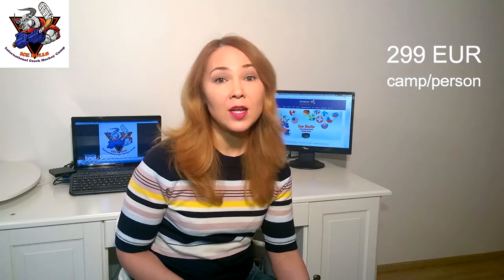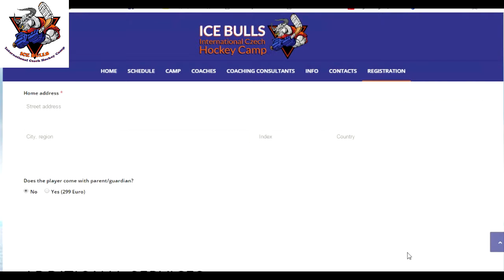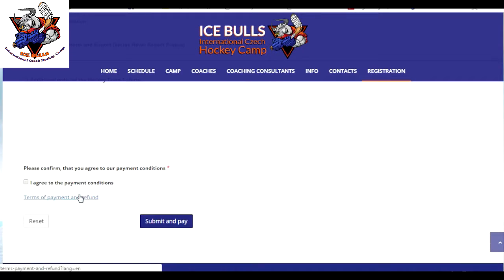How can you come to our Hockey Camp ICE BULLS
1) The all necessary information about documents for obtaining a visa to the Czech Republic, you can find by clicking on the following